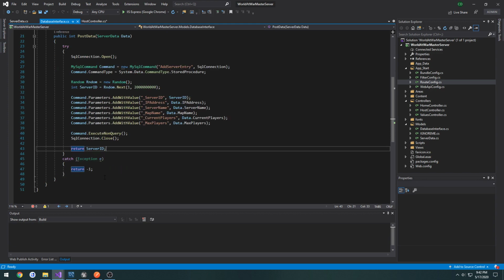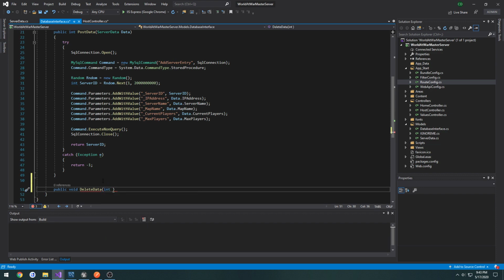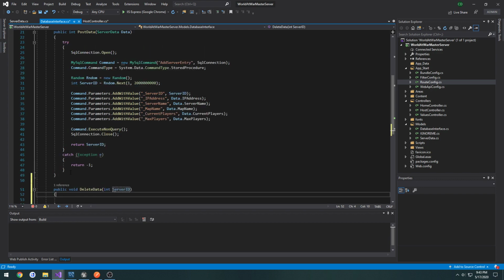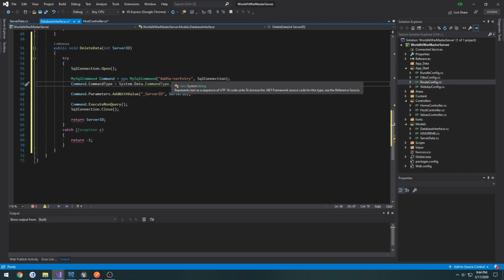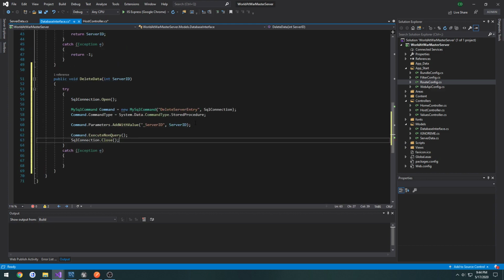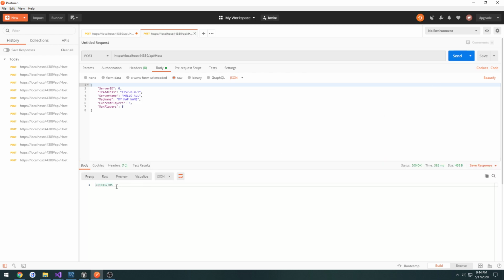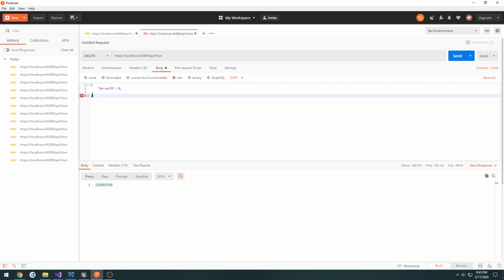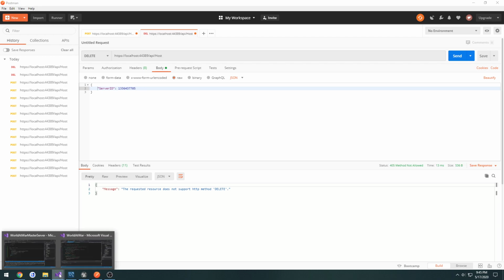Unreal Engine C++ Nazi Zombies: 53: "Master Server: Delete Server Entry Procedure"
In this video we create our Delete Server Entry Procedure in our database.